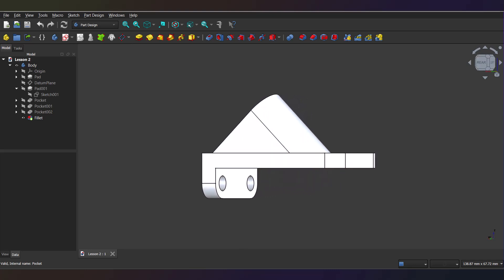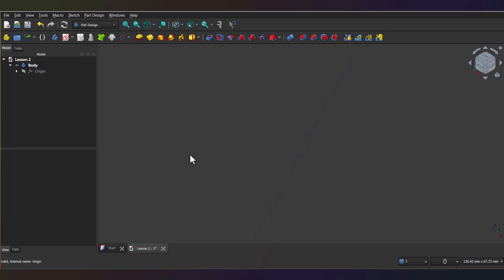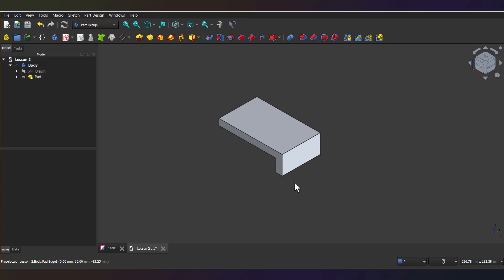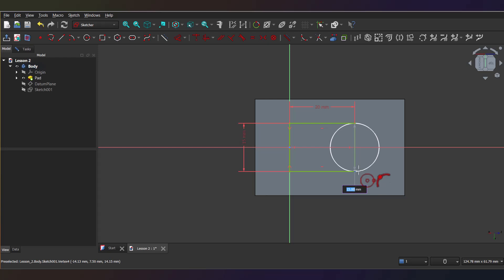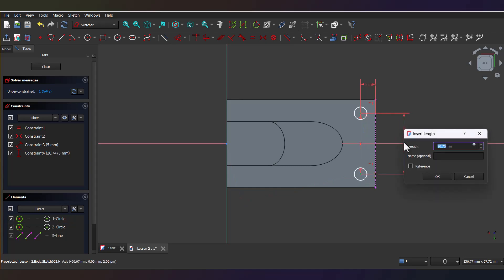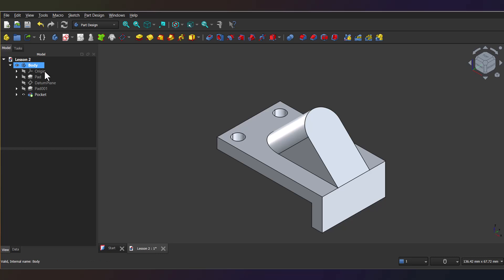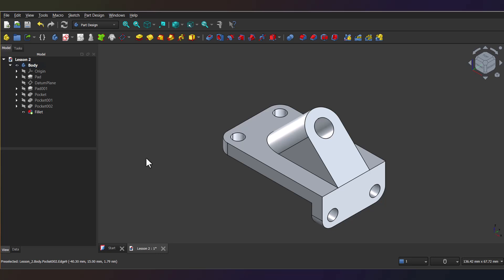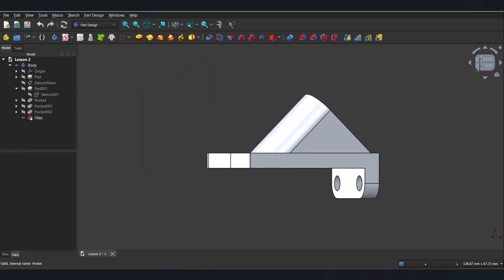FreeCAD Beginner Course | Module 1 – Lesson 1 | 2D Isometric Drawings to 3D Models | Mass & Volume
🚀 Master 3D Modeling in FreeCAD: From Isometric Drawing to Production-Ready Design!

In this step-by-step tutorial, learn how to transform a 2D isometric drawing into a precise 3D model using FreeCAD – the open-source CAD software! Perfect for engineers, hobbyists, and CAD beginners, this video covers everything from sketching and extruding to calculating mass and volume for real-world applications.

🔑 Key Topics Covered:
✅ Sketching & Extruding: Create base features with the Pad tool.
✅ Subtractive Design: Add holes and chamfers for professional accuracy.
✅ Material Properties: Calculate mass and volume using the FC Info macro (Aluminum 6061 example included).
✅ Pro Tips: Optimize workflows with wireframe views, constraints, and symmetry tools.

📋 Chapters:
00:00 - Intro & Project Overview
02:15 - Sketching the Base Feature
05:40 - Creating Symmetrical Holes
09:20 - Applying Chamfers (5mm Radius)
12:50 - Installing & Using the FC Info Macro
16:30 - Calculating Mass & Volume (Aluminum 6061)

FC Info Macro: Install via Tools Addon Manager

💡 Why Watch?

Beginner-Friendly: No prior CAD experience needed!

Industry-Ready Skills: Learn techniques used in mechanical design and prototyping.

Free & Open-Source: No expensive software required!

Got questions or tutorial requests? Drop them in the comments – I’ll reply ASAP!

Follow on Twitter/X ► [@YourHandle]

🔧 Tools Used: FreeCAD 0.21.2, FC Info Macro, Aluminum 6061 Alloy

🎬 Next Video: "Advanced FreeCAD Assembly: Create Moving Parts & Constraints